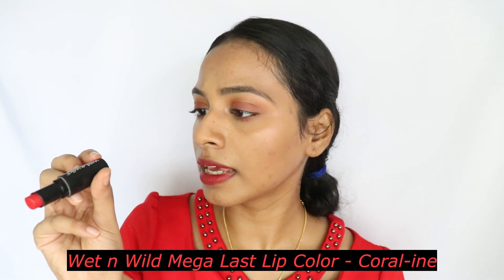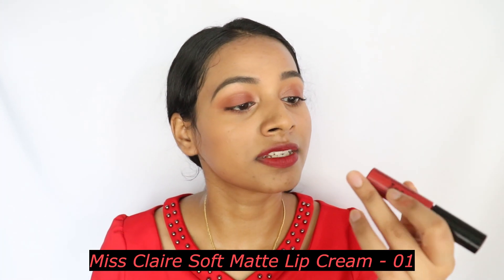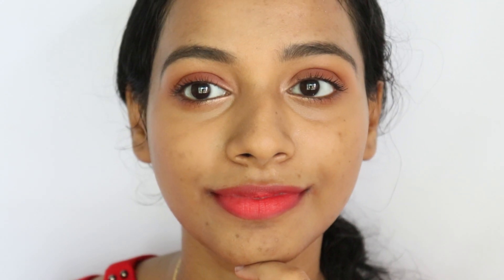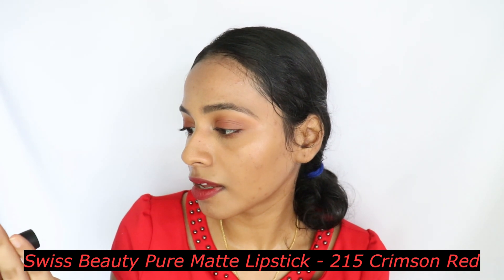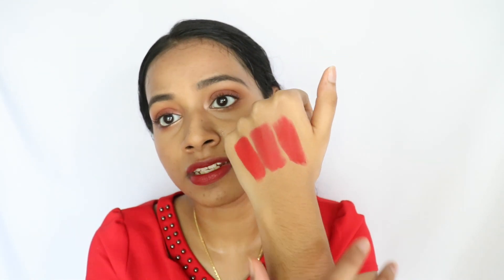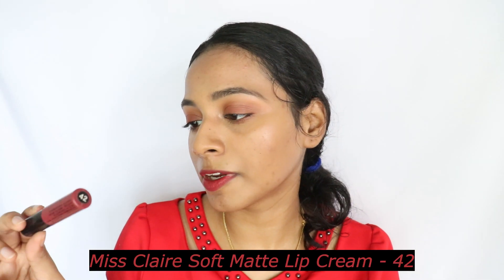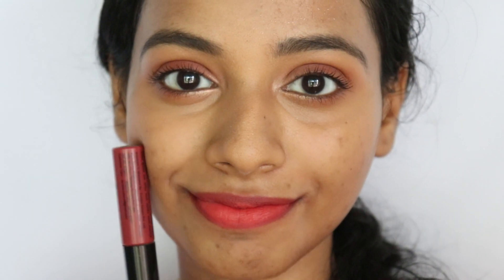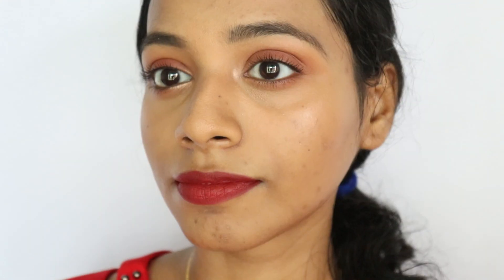My Red Lipsticks ♥️ //All Under ₹300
Today I am going to swatch all the red lipsticks that I own. All of them have slight different tones so I hope you find one that you like~

P R O D U C T S :
Wet n Wild Mega Last Lip Color 909D Coral-ine
Swiss Beauty Pure Matte Lipstick - 215 Crimson Red
Miss Claire Glimmersticks For Lips - Fiasta Red L-47
Maybelline New York Color Sensational Creamy Matte Lipstick - Divine Wine

S K I N   T Y P E   &   S H A D E   R E F E R E N C E S
➭I am NC44(sometimes a shade lighter if I don’t go out lol) in MAC and I have dry acne-prone skin

➭Maybelline Superstay Matte Ink Liquid Lipstick Review + Swatches on Tan Skin (&how to remove it lol)

V I D E O  E L E M E N T S

Leave your queries or video requests in the comments if you have any. Constructive criticism is also welcomed :)

Love you,
Prutha
maybelline creamy matte lipstick,miss claire soft matte lip cream,red lipsticks for tan skin in india,affordable red lipsticks in india tan skin,affordable red lipstick under 300,